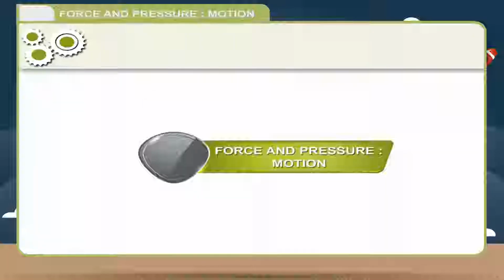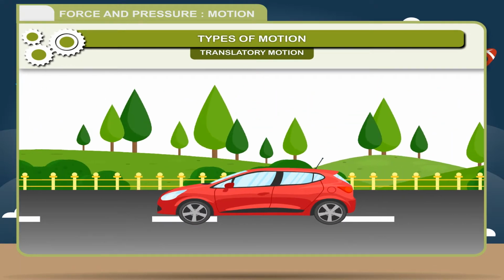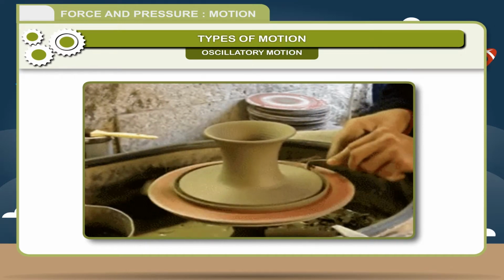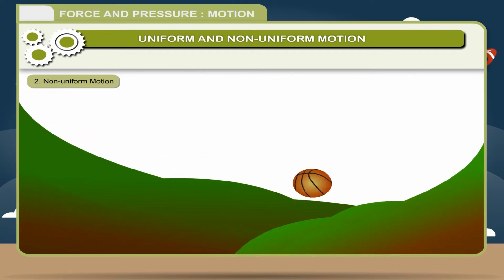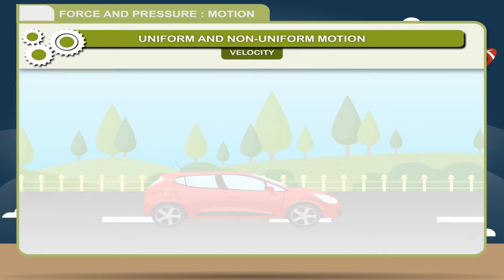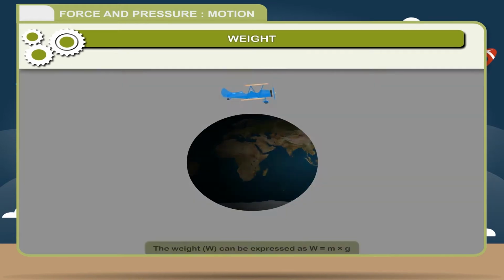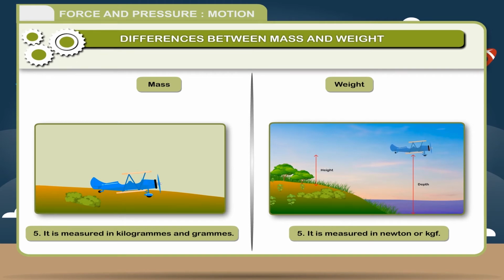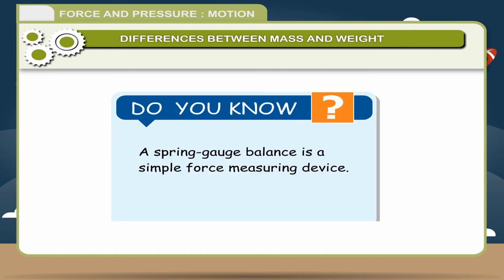ch2 Force and Pressure Motion Phy -8